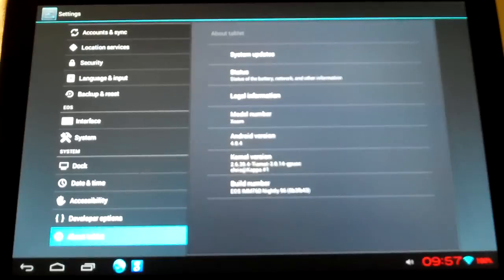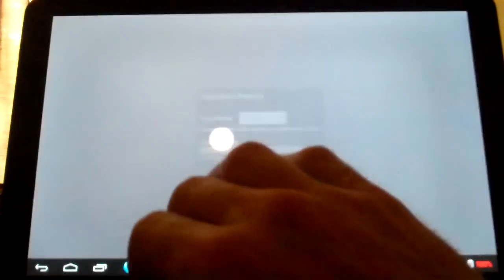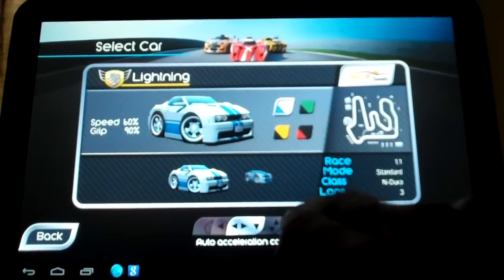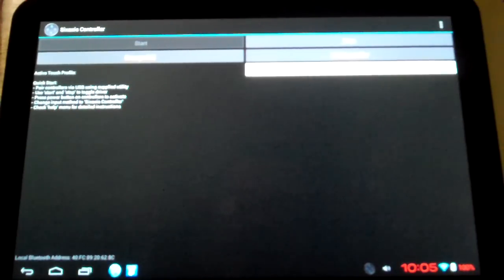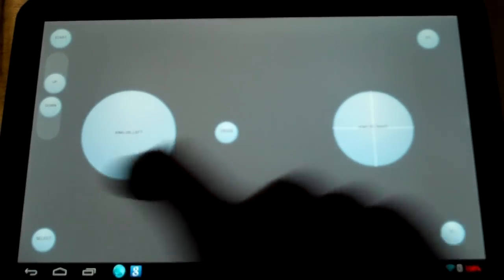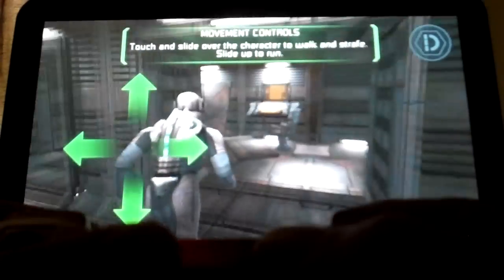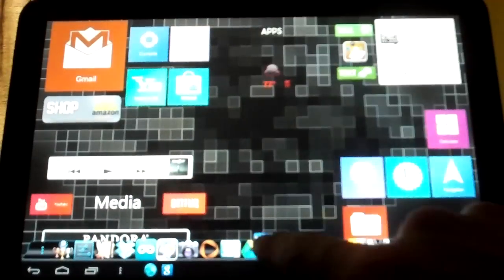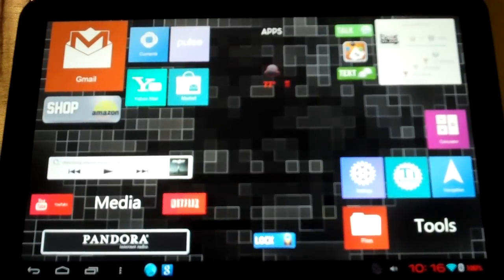SixAxis Controller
SixAxis app for Android on my Xoom. My profiles for Dead Space and Bang Bang racing.